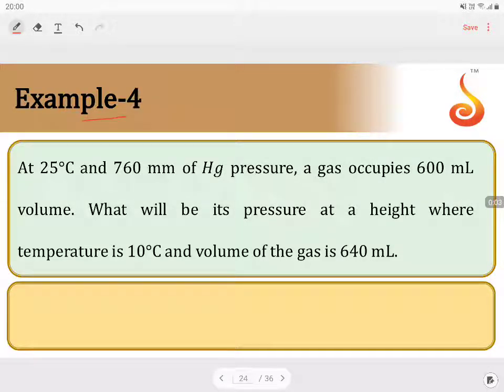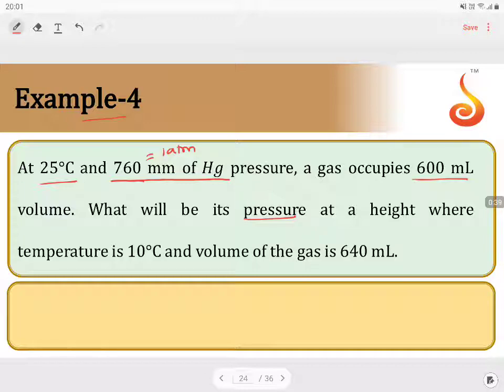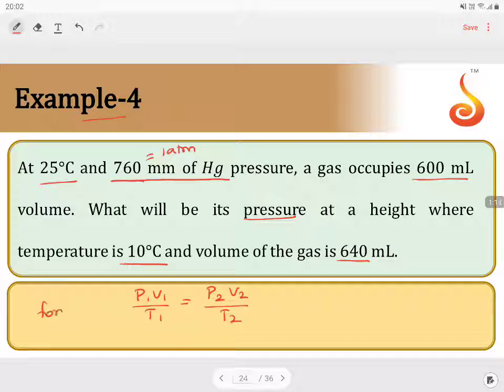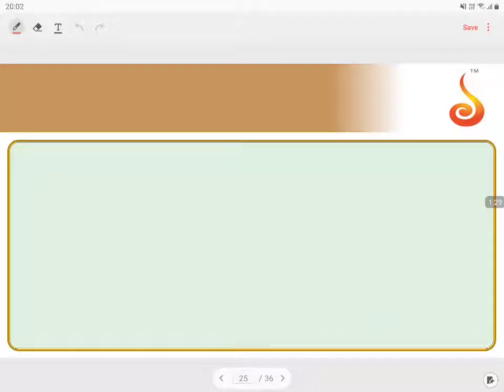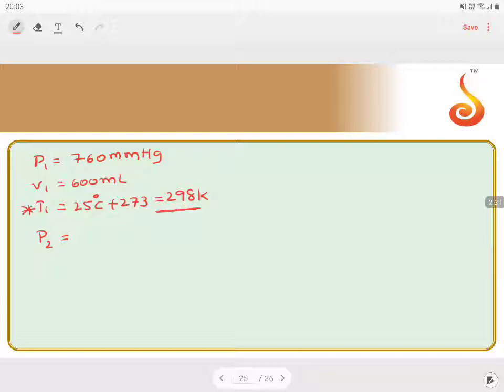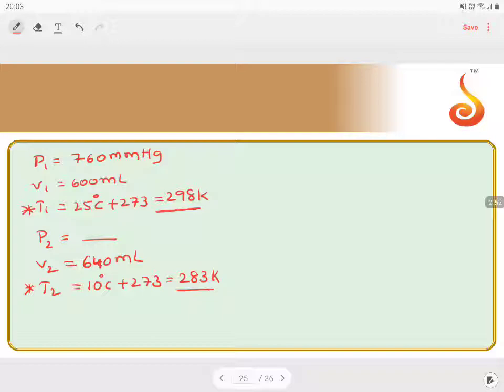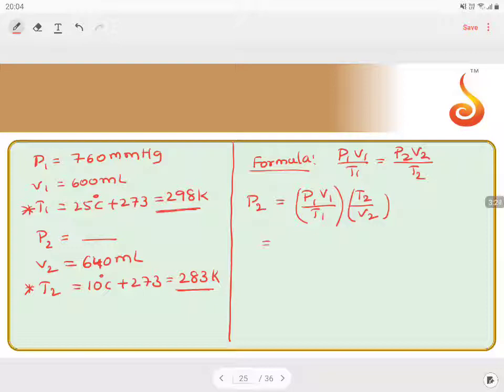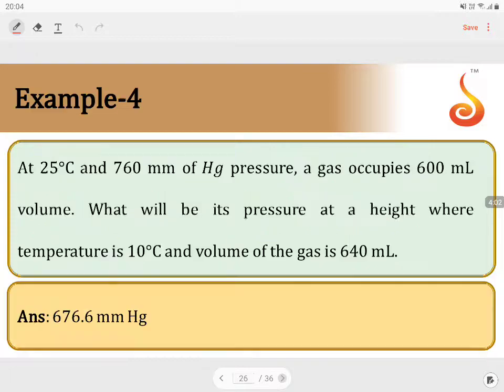PU 1 | May Batch | Chemistry | States of Matter — 1 | Lecture 3 | Slide 16 | Combined Gas Equation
Welcome to Concept Videos for PU 1 May Batch! This slide will explain States of Matter — 1. We will focus on Example 4 of Combined Gas Equation. We are sure you will have an effective learning experience.